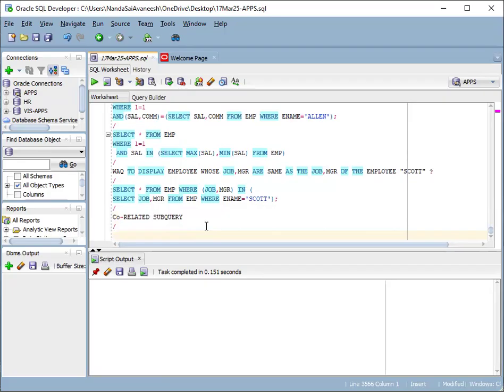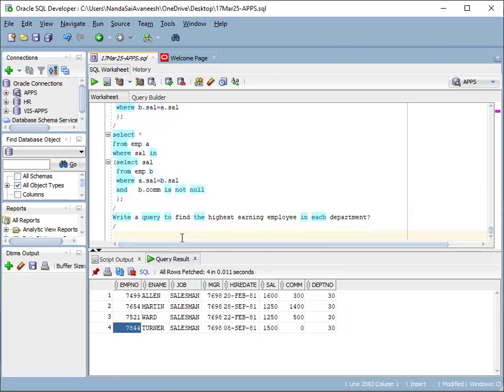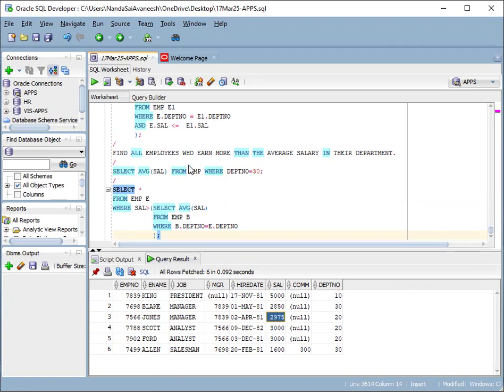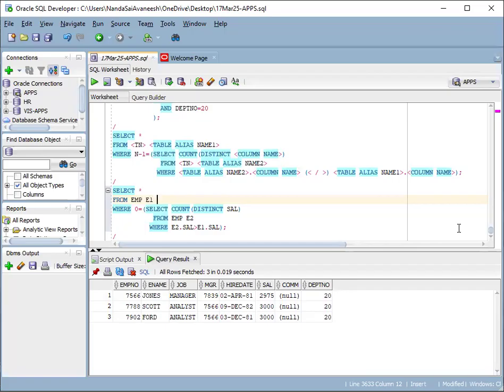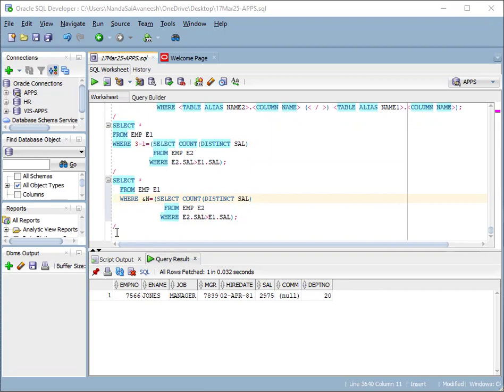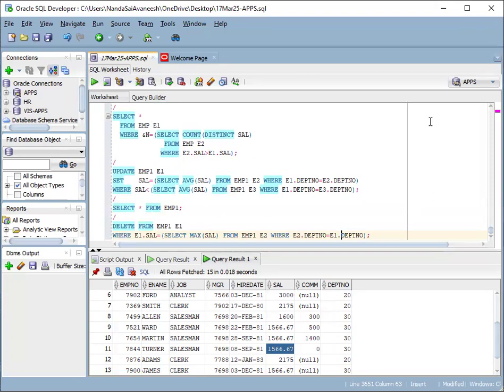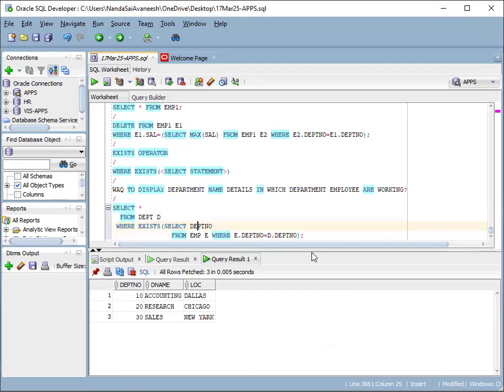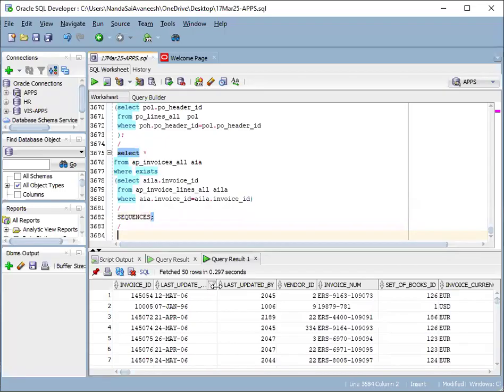Day 26 1